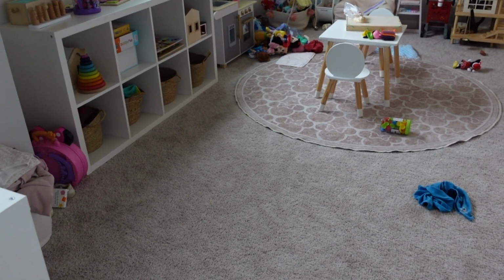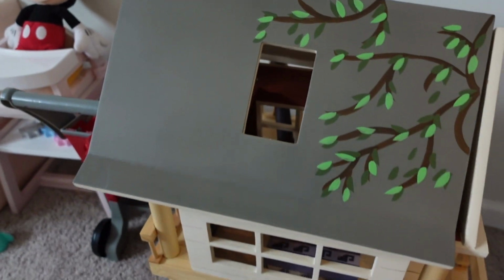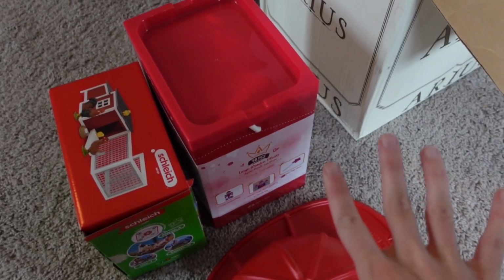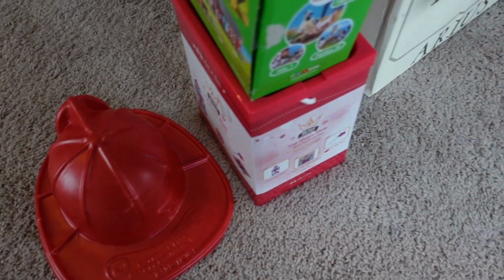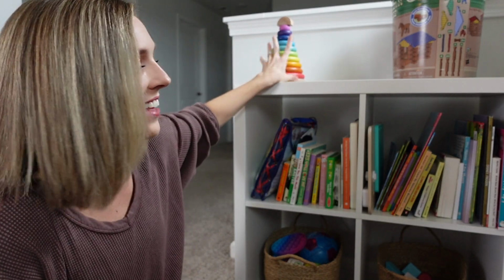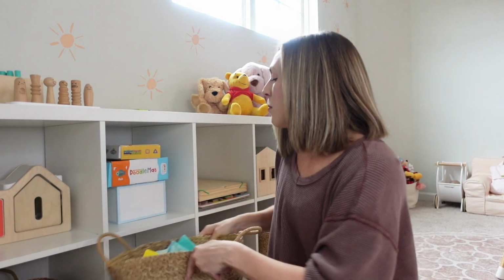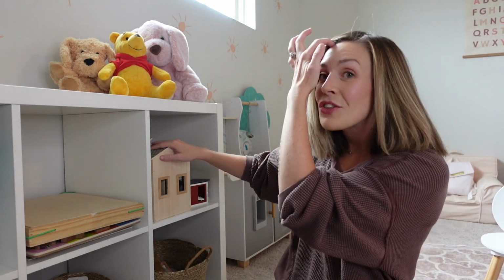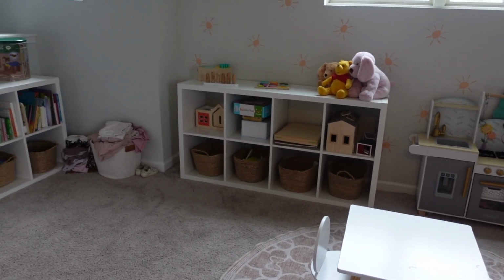Cultivating a Peaceful Playroom | Playroom Declutter & Organization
Today I am decluttering and organizing my daughter's playroom. My heart is to sew into a peaceful environment for my preschooler, and decluttering is a huge piece of that! I hope this is inspiring and encouraging if you are looking to cultivate peace in your home.

LINKS:
Pink mickey rug (similar print)
Toddler table and chairs
Sunshine wall decals- The Lovely Wall Co. (not taking orders currently)
Wooden treehouse

Comment Policy
This is an encouraging, kind, uplifting community. Although constructive criticism is always welcome, mean, offensive, hurtful, negative, controversial, rude, or just plain obnoxious comments will be deleted.